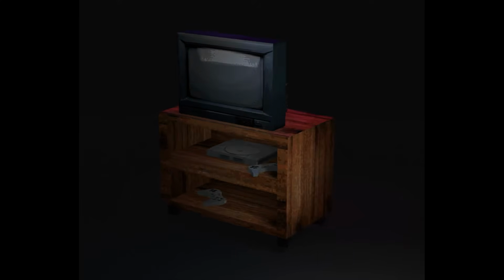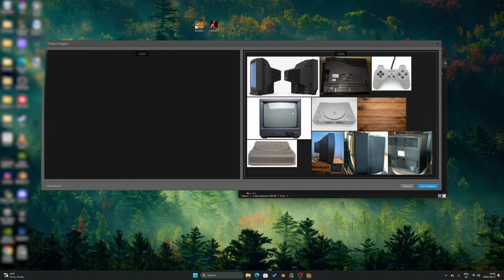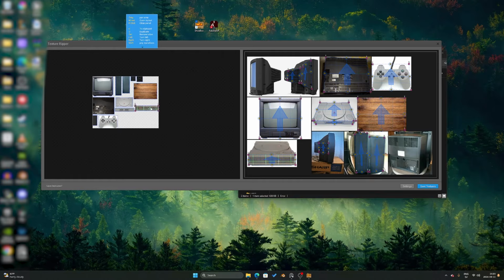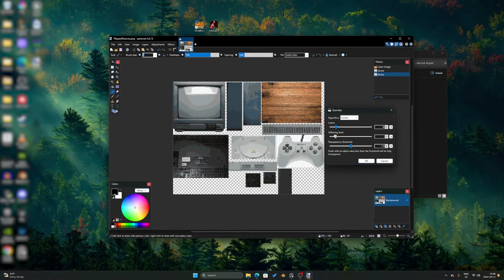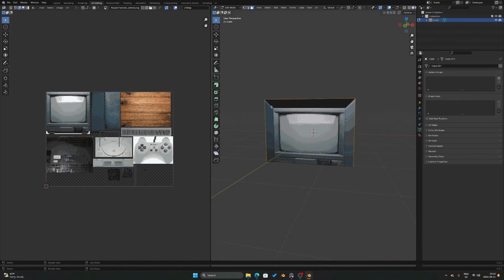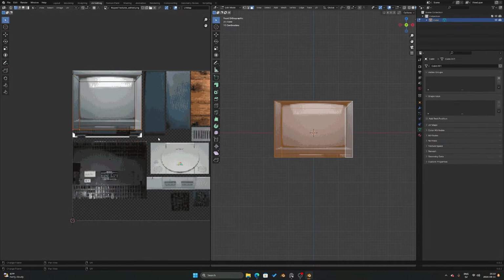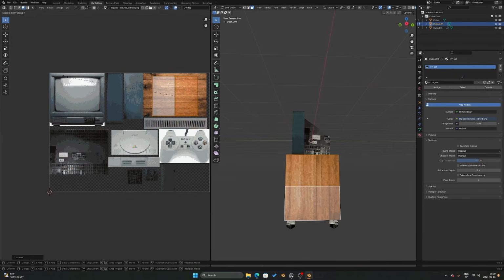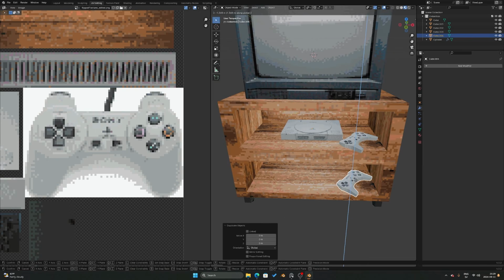PS1 Style Texturing & 3D Modelling Tutorial | Blender & Texture Ripper Walkthrough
In this tutorial, learn how to create PlayStation 1 style textures and models using Blender and Texture Ripper. We’ll walk you through extracting image parts to use as texture maps, downscaling them for a pixelated, retro look, and adding color dithering to mimic the classic PS1 aesthetic. Then, we dive into Blender 3D modeling, where we recreate a vintage CRT TV with a PlayStation 1 console, showing how to model low-poly assets with retro textures.

What you'll learn:

How to use Texture Ripper for texture extraction.
Downscaling textures for pixelation and applying color dithering.
How to model and texture retro assets in Blender, including a CRT TV and PlayStation 1 console.
Achieving a low-poly, PS1-style aesthetic for your 3D models.

Links to software used:
Texture Ripper (Shoebox): For texture extraction.
Paint.NET: For texture editing and downscaling.

Chapters:
00:00 – Intro
01:00 – Texture Ripper Overview
02:22 – Paint.NET Pixelation & Dithering
03:21 – Blender Material Setup
04:00 – Blender Modeling Tutorial